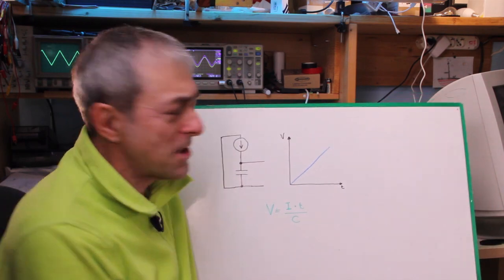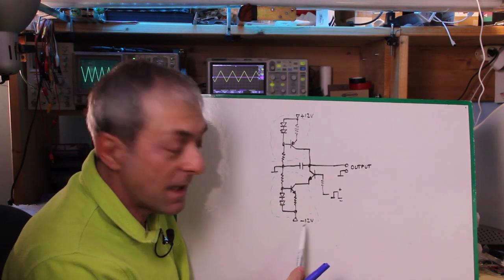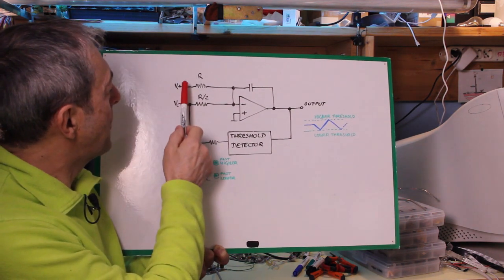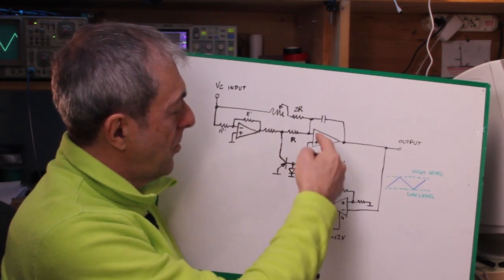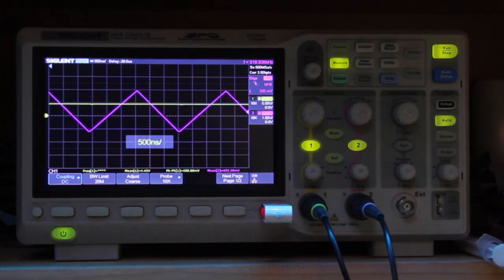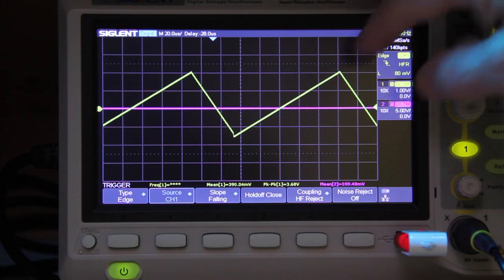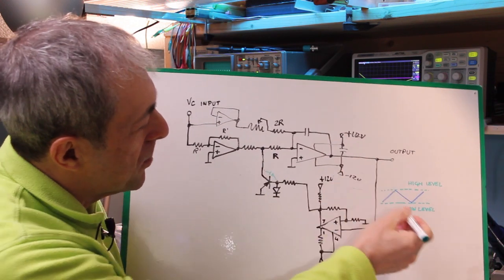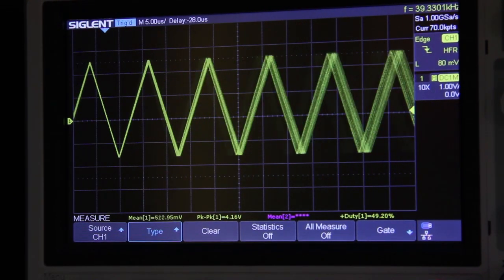A Voltage Controlled Oscillator for your lab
A full triangular waveform VFO is presented and explained in this video.
Unlike the well known 555 IC that can be used also as Voltage Controlled Oscillator, the circuit presented in this video features much better characteristics, both for the range of frequencies (a full one order of magnitude for every single range) and for the quality of the generated waveform, low noise and perfect straight slopes of the triangular wave.
This circuit is the starting point for future developments that will be presented in next episodes, with the aim to achieve a complete instrument for the laboratory of electronics.

For further reading I recommend to read the description of the HP generator Model 3311A presented by Hewlett-Packard in its own publication “Hewlett-Packard Journal” on July 1973. Although the circuit is substantially different from the one showcased in the video, both start from the same concept of charging/discharging a capacitor through a variable voltage source driving a constant current source.